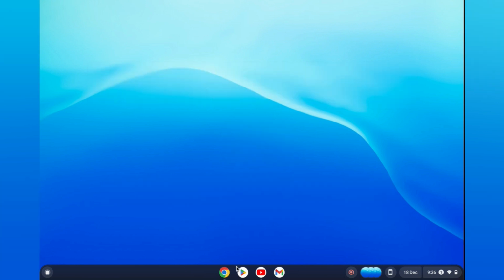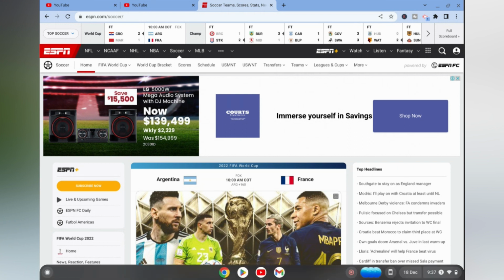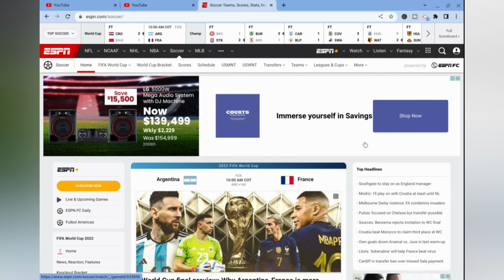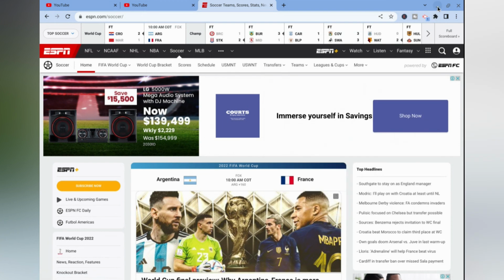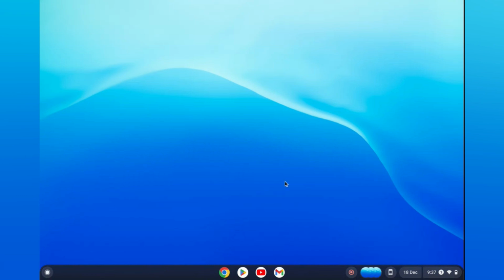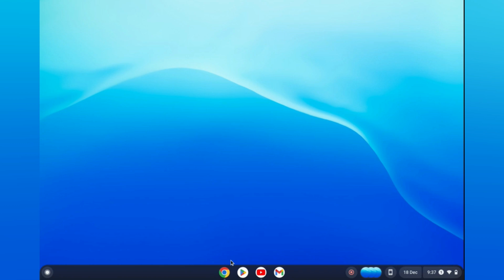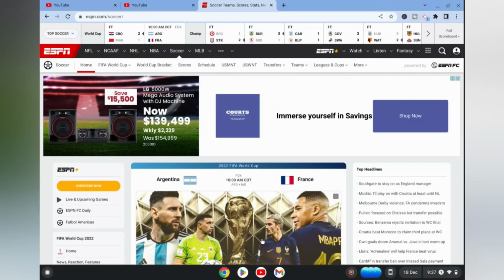HOW TO LOCK TASK BAR ON CHROMEBOOK 2024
HOW TO LOCK TASK BAR ON CHROMEBOOK